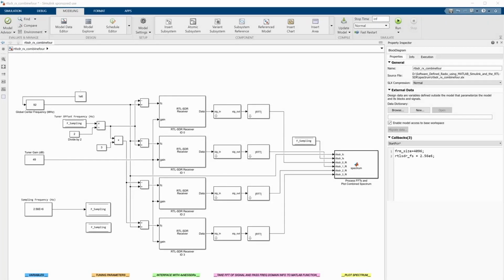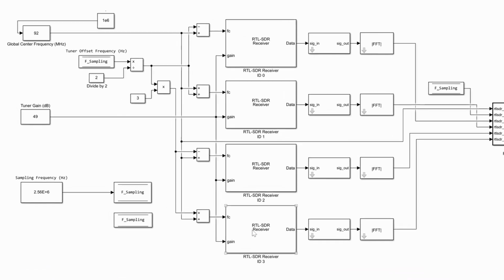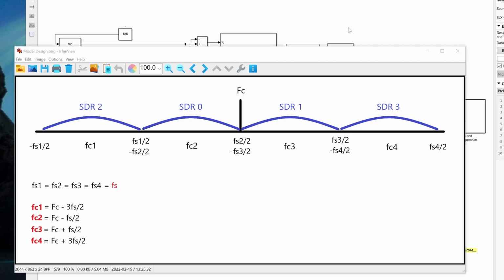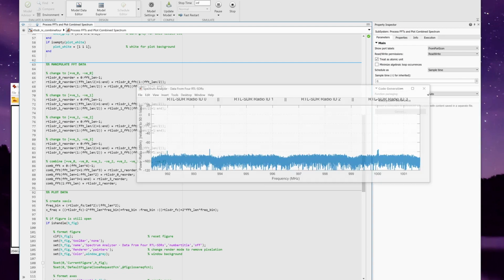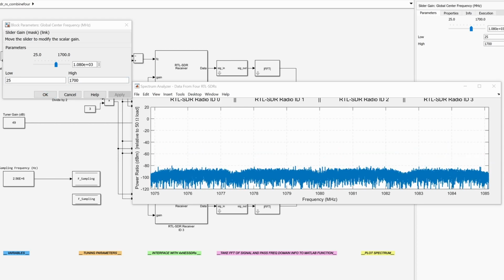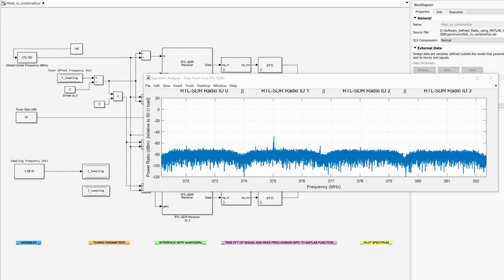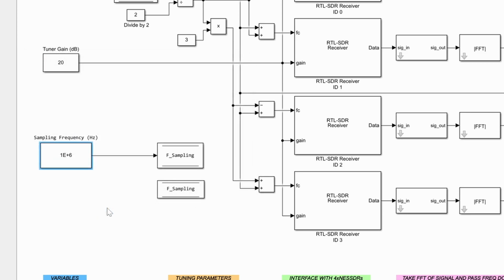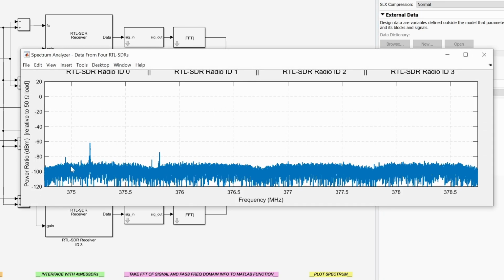Spectrum Monitoring using multiple nooelec SMArt / SMArtee RTL-SDR and Simulink from Mathworks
💡 This tutorial demonstrates aggregating the real-time bandwidth of more than one nooelec SDR for spectrum monitoring using Simulink. In this case, the response of four NESDRs is combined. This can work with any number of SDR dongles, provided the Simulink model is amended to include the extra dongles accordingly.

👉 You will need to setup Communications Toolbox Support Package for RTL-SDR Radio and connect the 4 x SDRs together using one USB Hub device through a USB 3.0 port to provide enough power. It is recommended to use a HUB with an external power supply when using more SDR dongles.

👉 You will also need to download "Software-Defined Radio Using MATLAB, Simulink, and the RTL-SDR" eBook support files from the below link and point Simulink to "\rtlsdr_book_library" directory inside the main folder after extracting the downloaded archive.

🤓 Data is plotted using a manually written spectrum analyzer block that would stitch adjacent bands together after reordering the FFT data. Alternatively, you may reorder and aggregate the FFT data through different function blocks, then plot the results using the Simulink library spectrum analyzer block.

👀 Take a look at our compatible NESDR SMArt product lineup below.

Bundles:
Nooelec NESDR Smart v4 Bundle
NESDR Smart v4 RTL-SDR Essentials Starter Kit
NESDR SMArTee v2 Bundle
NooElec NESDR Smart XTR Bundle
NooElec NESDR SMArTee XTR Bundle
NESDR Nano 3 OTG, USB-C Edition - Tiny Premium RTL-SDR Bundle